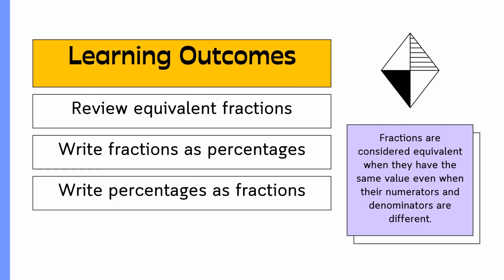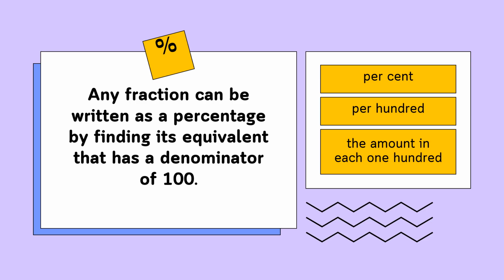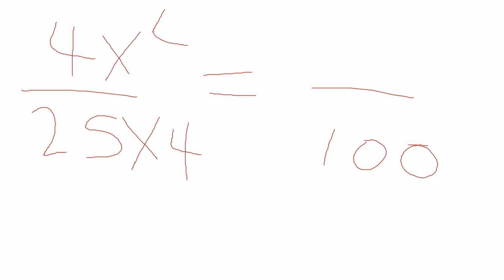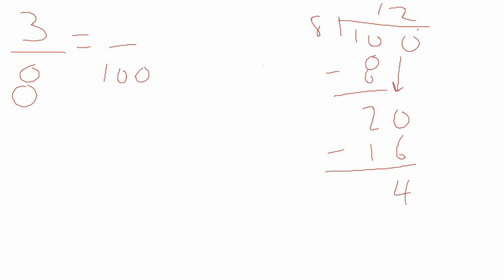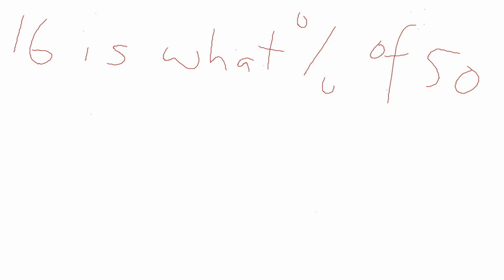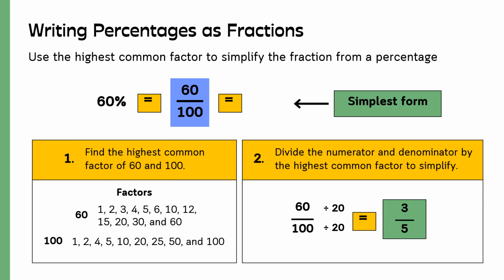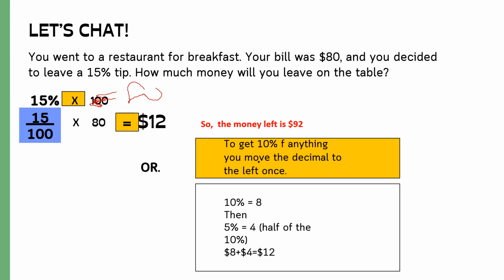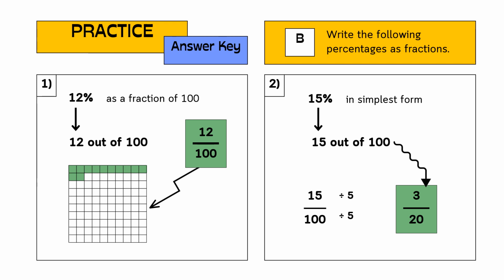Percentages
This week, we will learn to convert fractions to percentages and percentages to fractions.